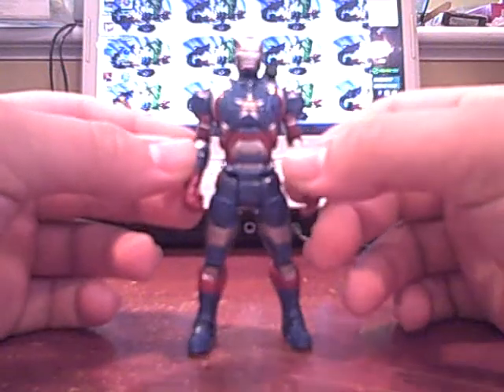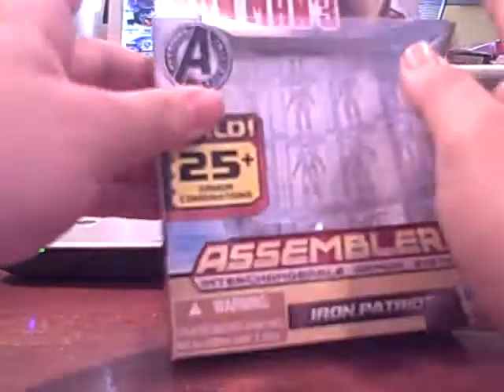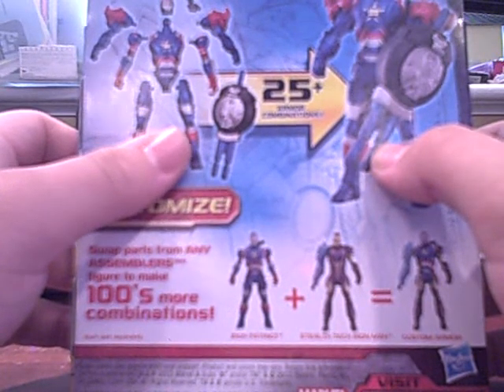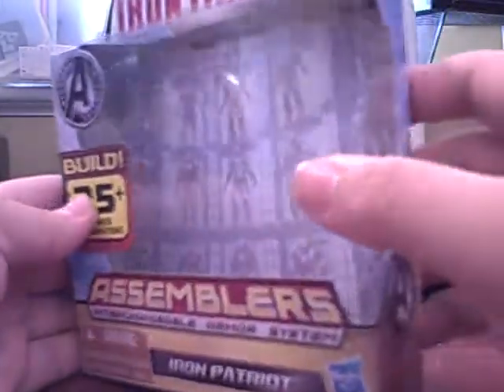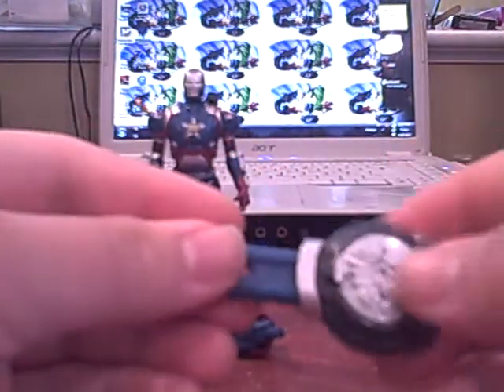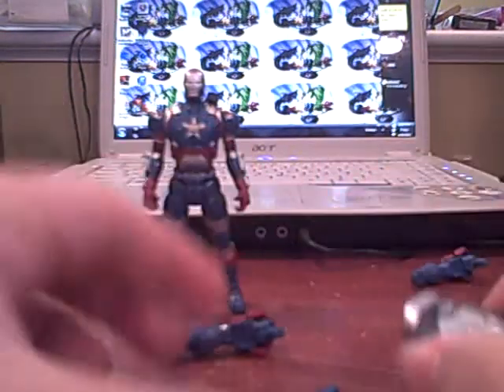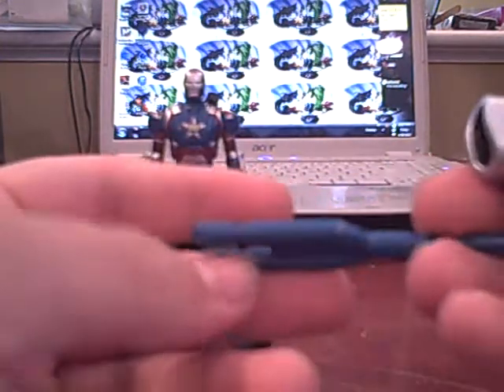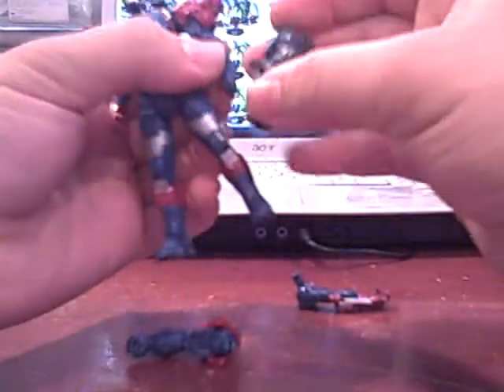BB:VR:137:iron man 3:ASSEMBLERS INTERCHANGEABLE ARMOR SYSTEM:iron patriot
iron man 3:ASSEMBLERS INTERCHANGEABLE ARMOR SYSTEM:iron patriot in joy